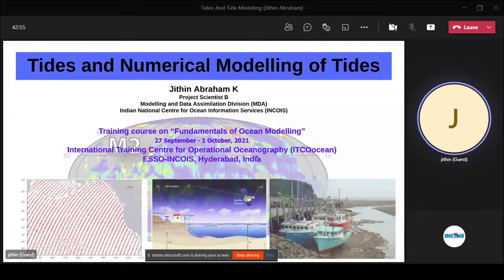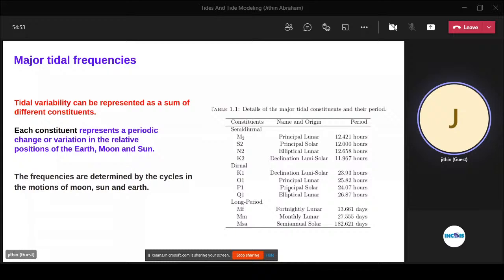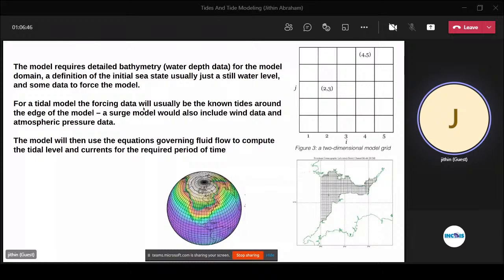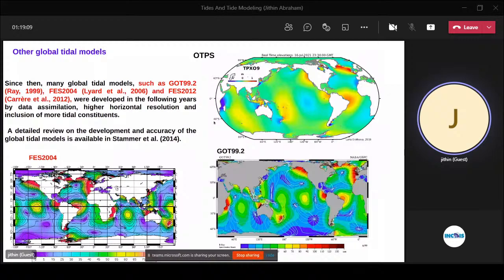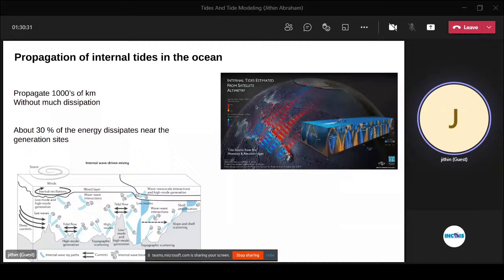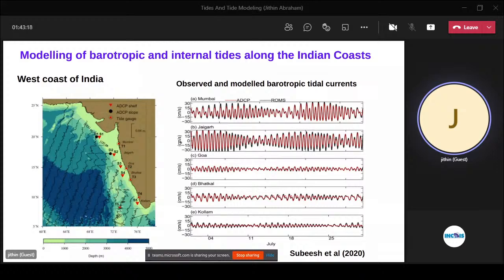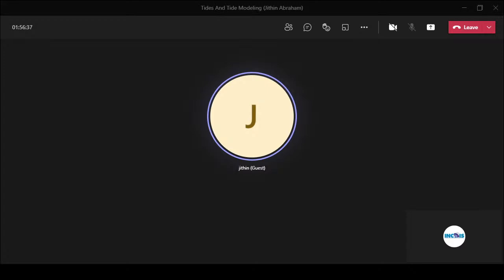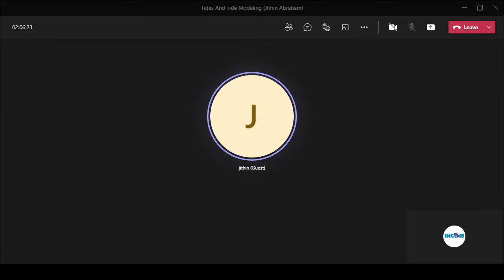Tides and tide modeling ( Jithin Abraham K ) Day 2 (28-09-2021)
Training course on Fundamentals of Ocean Modelling  " Tides and tide modeling "  ( Jithin Abraham K ) Day 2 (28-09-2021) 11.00 Am